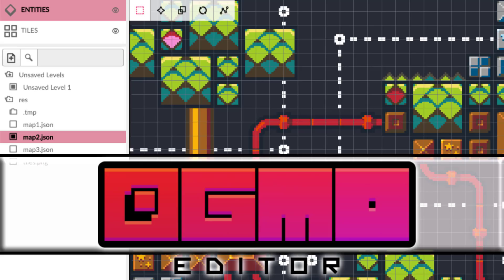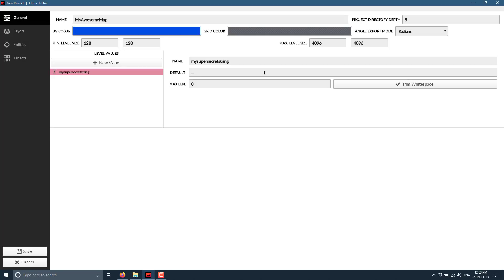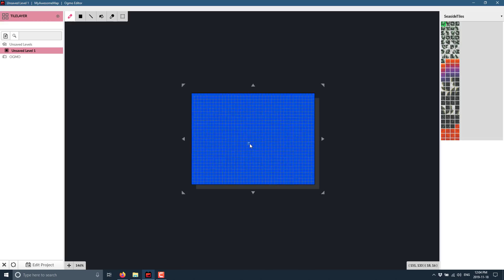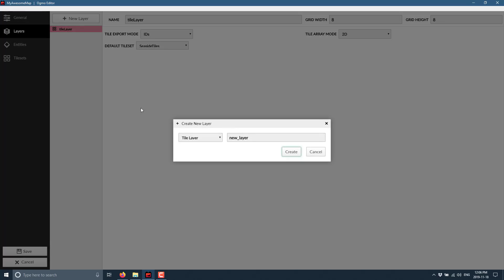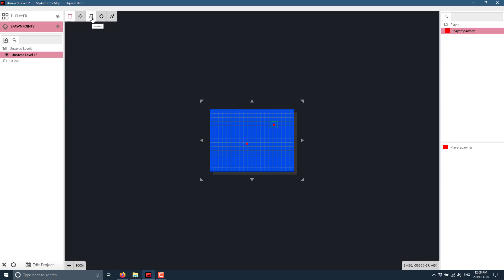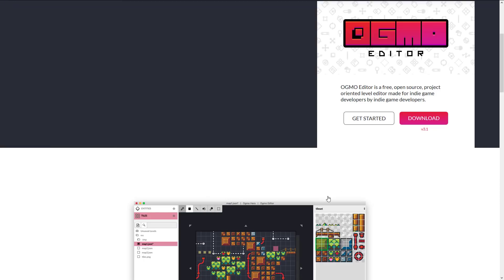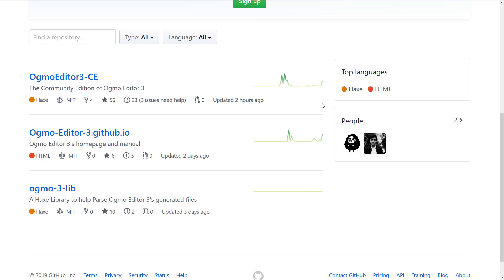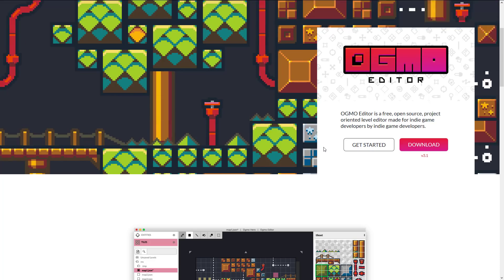OGMO Level Editor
OGMO is a free and open source tiled based map editor by Matt Makes Games (makers of Celeste).  It's written in the Haxe language and is available on GitHub.